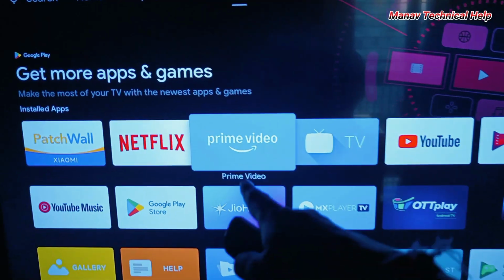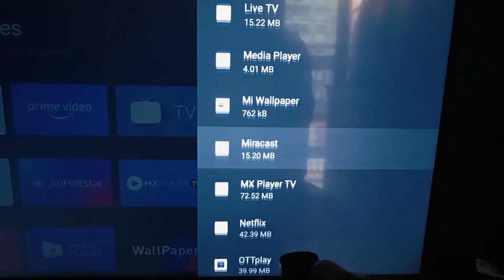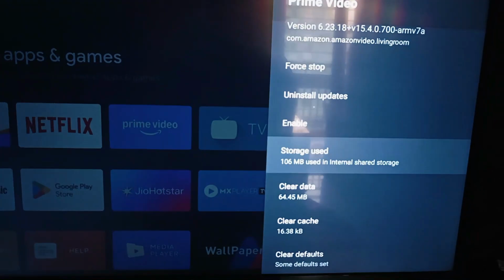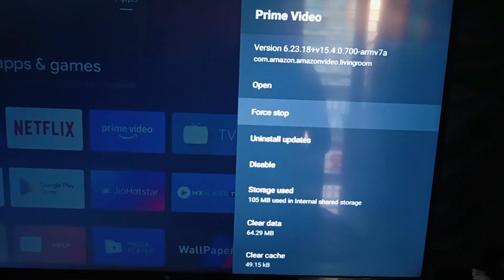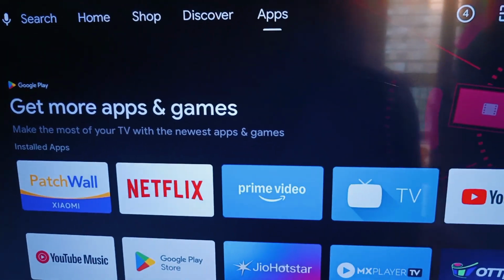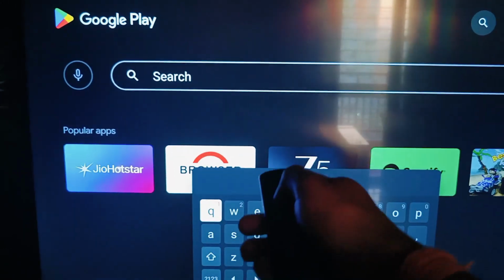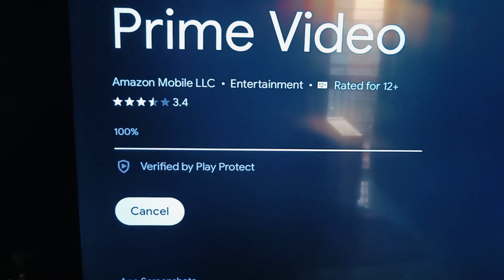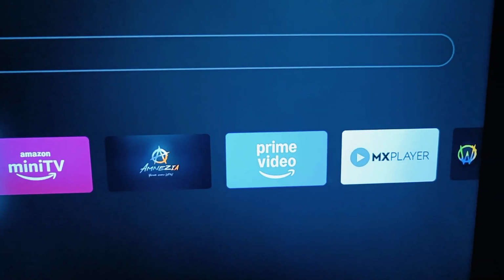How to Fix Prime Video Problems on Android TV / Mi TV | Prime Video Not Working Fix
Is Amazon Prime Video not working on your Android TV or Mi TV? Are you facing problems like Prime Video not opening, buffering issues, login errors, or videos not playing?

In this video, I will show you simple steps to fix the Prime Video problem on Android TV / Mi TV. Follow these troubleshooting methods to quickly solve the issue and start streaming again.

Your Quires:
Amazon Prime Video Not Working on Mi TV? Easy Fix

Prime Video App Not Opening on Android TV | Fix in 5 Minutes

Mi TV Prime Video Problem Fix | Prime Video Error Solution